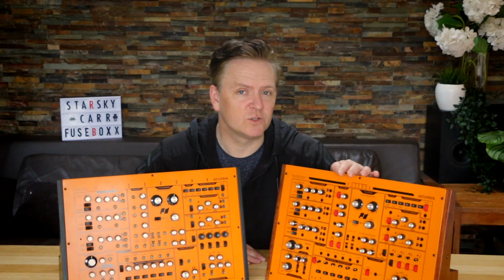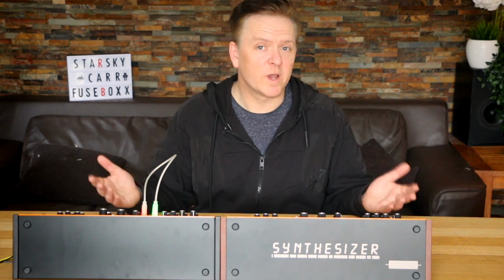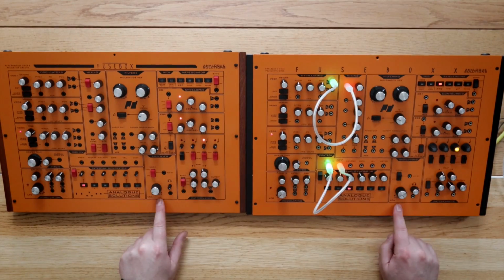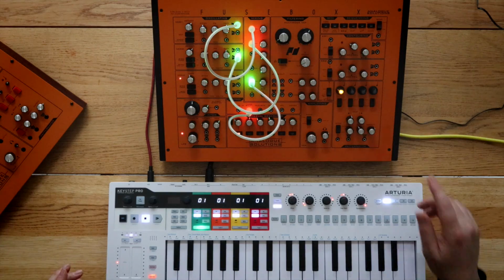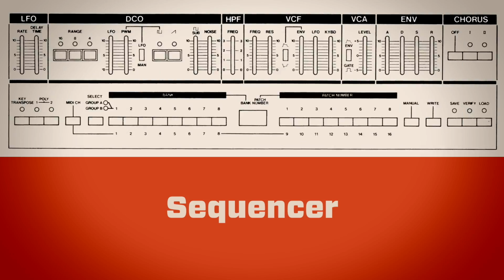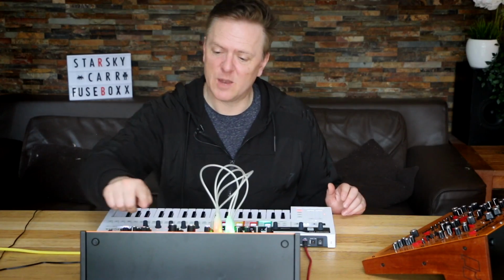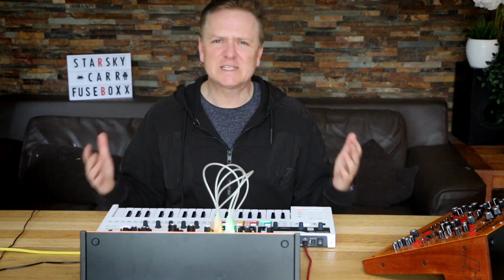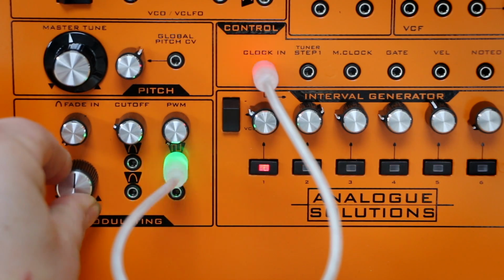Fusebox X // Review and Demo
A review of the rather marvellous  @Analogue Solutions  Fusebox X. Big updates are Poly Mode and the sequencer - plus there are lots of other minor changes.  Compared with my original version, plus some sound demos.

Link for Thomann EU and UK (they ship worldwide)

0:00 Intro
3:30 Functionality Overview
10:23 Having a play
12:20 Poly Mode
16:41 Sequencer
20:14 Patternator
24:26 Creating Complex Patches
27:34 Final Thoughts
28:47 Melodic Arp
31:44 X-Mod Madness
36:09 2 FBs and a drum Machine